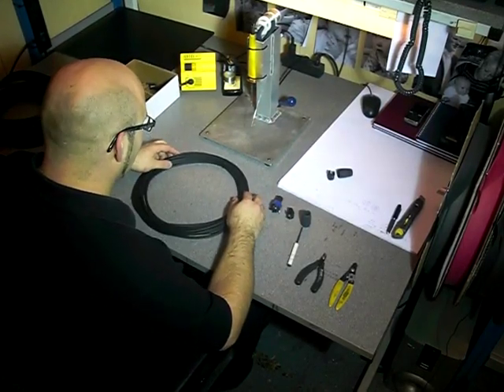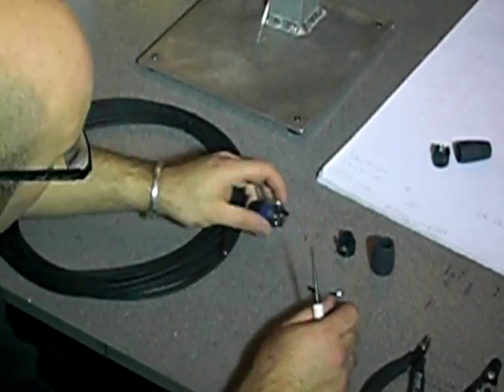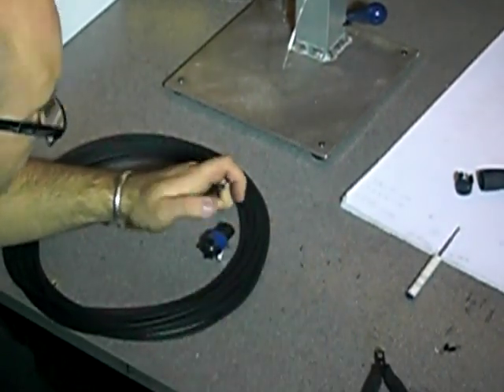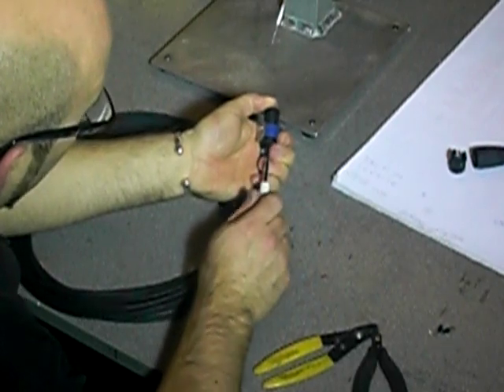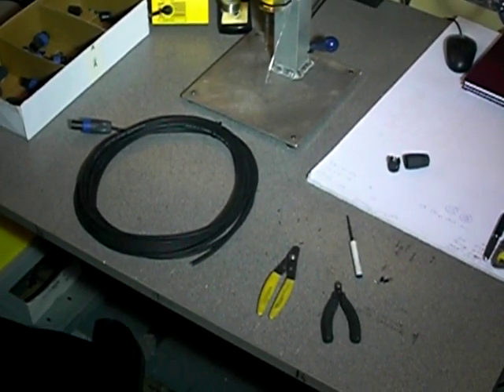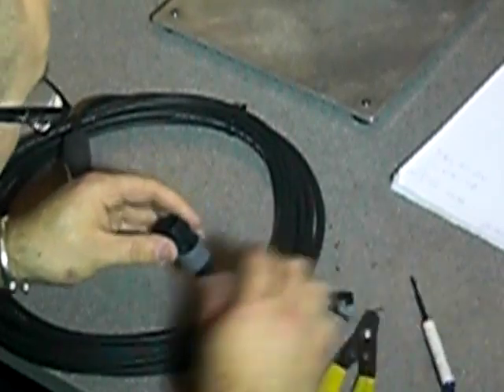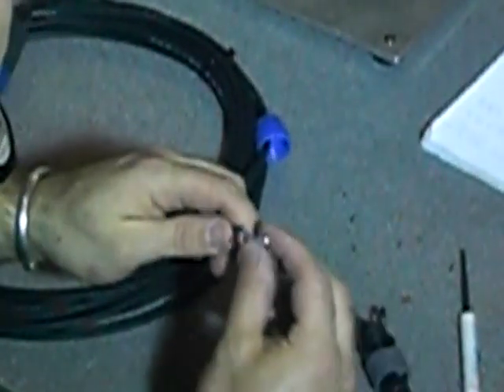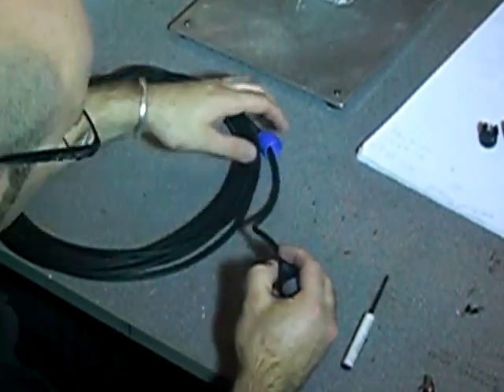How to Build a Speakon Cable using Neutrik Connectors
Pro Audio Stash have made this video to show how you make a Speakon cable/lead using Neutrik speakon connectors.. Pro Audio Stash provides Neutrik connectors and audio cable for anyone who wants to try this at home